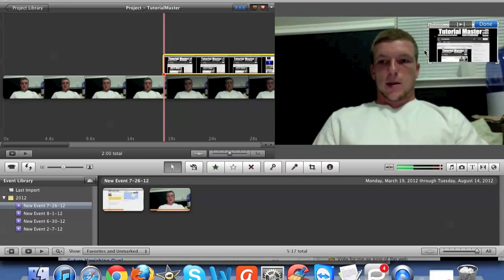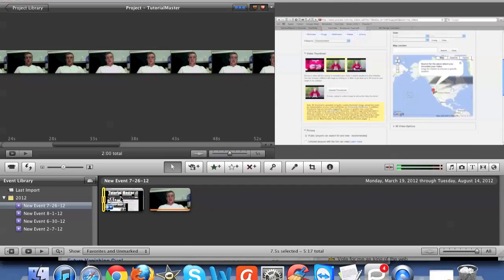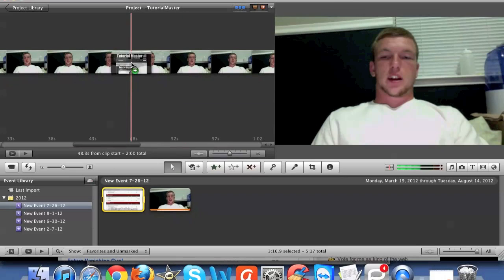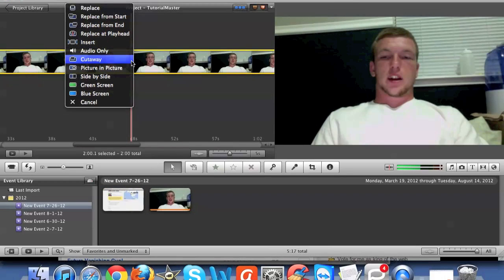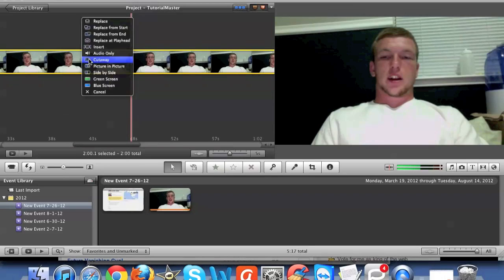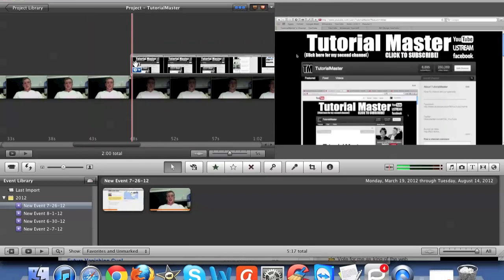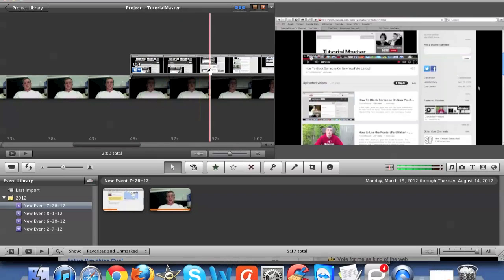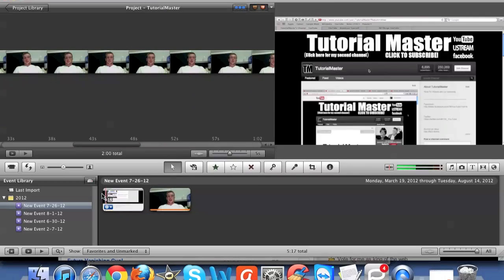How to Use Picture-in-Picture on iMovie for Mac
In this video i teach you how to use picture-in-picture and a couple other tools for Mac.

TutorialMaster Site:
TheTutorialMaster.blogspot.com

Video Information:

Recording Software/Camera: QuickTime Pro 10.0
Editing Software: IMovie '11 Version 9.0.2
Video Upload Quality: 720p (HD)